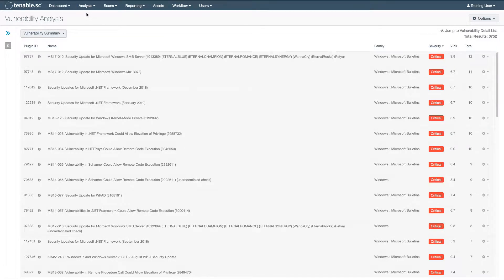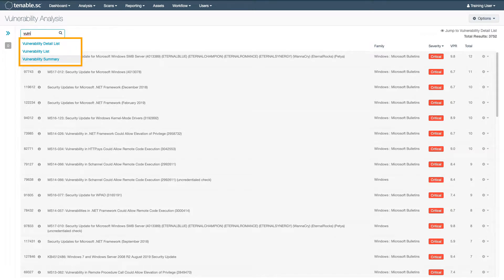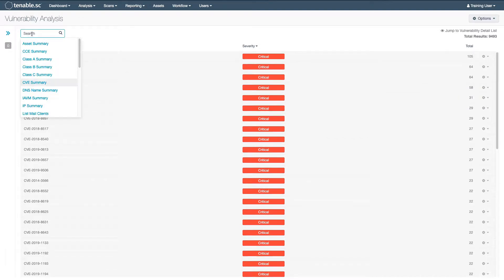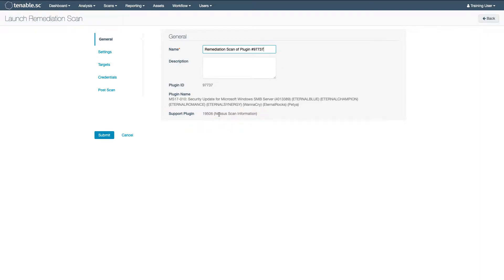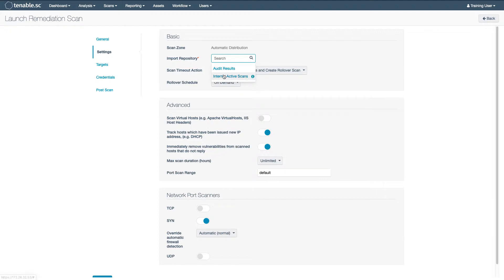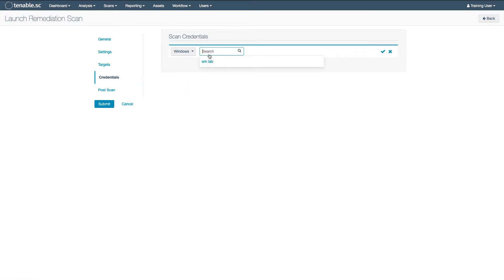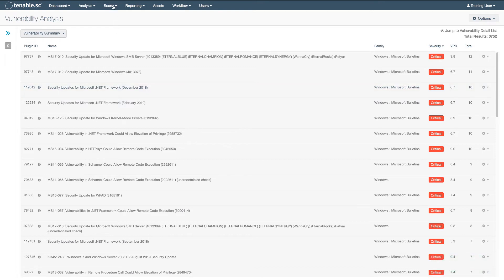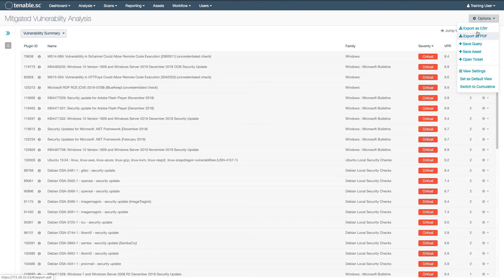Launch a Remediation Scan in Tenable.sc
Launching a remediation scan in Tenable.sc is demonstrated. Learn the basics to quickly create and launch a remediation scan in Tenable.sc version 5.12.